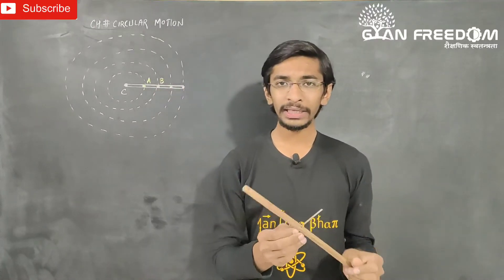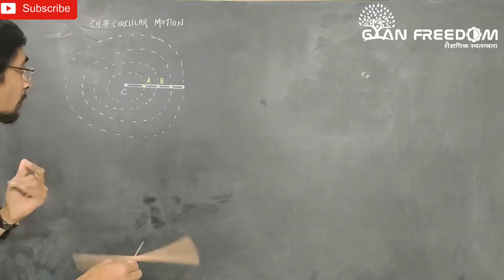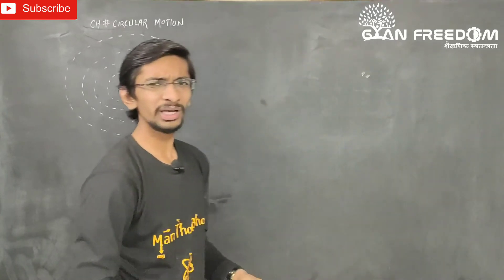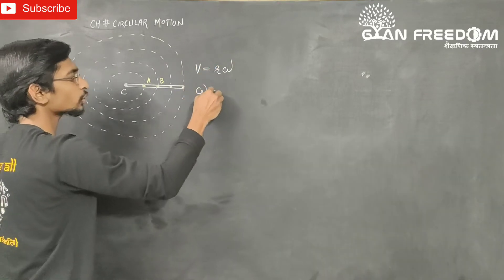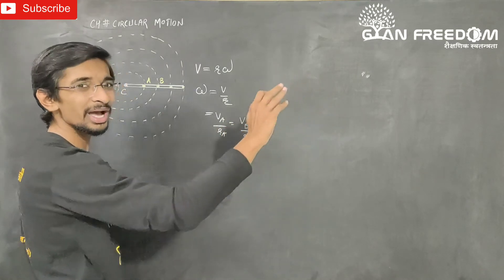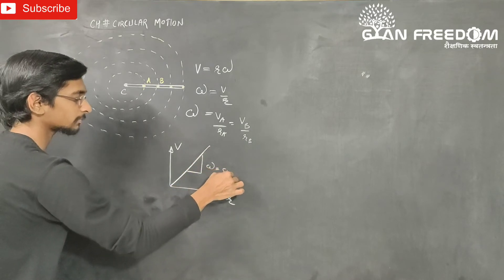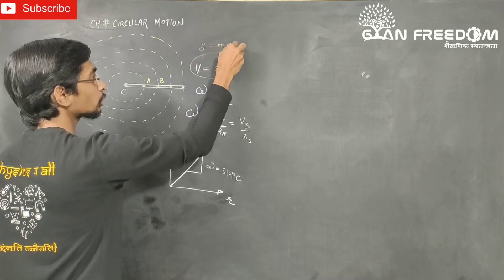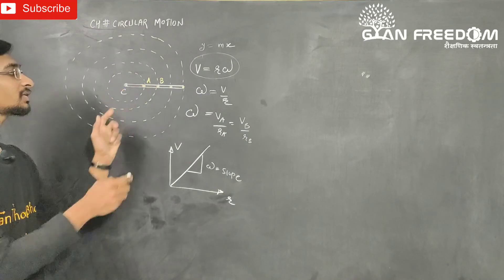NEET 2019–Q.34:CIRCULAR MOTION|NEET Physics 2019 Paper Solution with Explanation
In NEET exam Physics sections always contribute a major part and NEET 2019 physics solution is provided in this video very effectively and simply.NEET Physics 2019 paper solution.

Queries solved:
1) NEET 2019 full solution
2) NEET 2019 all MCQ'S SOLVED
3) NEET 2019 full solution hindi
4) NEET 2019 PHYSICS SOLUTION full paper in hindi in depth
5) NEET 2019 PHYSICS PART full solution in hindi in detail
6) NEET 2019 full solution in hindi in detail from basics
7) NEET 2019 solution in hindi in detail from basics by manthan bhatt
8) NEET 2019  full paper solution in hindi in detail from basics by manthan bhatt sir
9) NEET 2019 chapterwise analysis in detail from basics by manthan bhatt sir Physics
10) NEET 2019 ALTOGETHER
11) NEET 2019 SOLUTION SIMPLIFIED

‎@Gyan Freedom